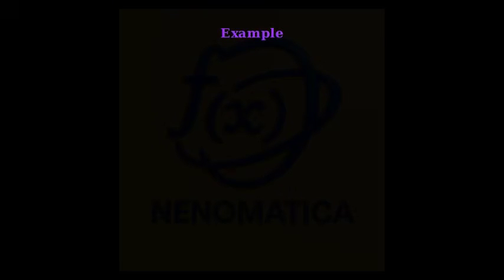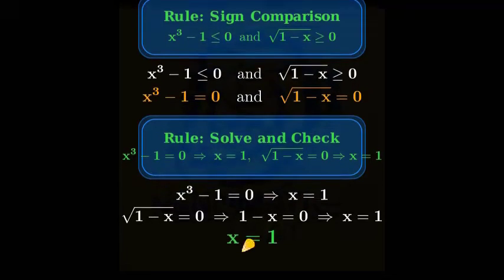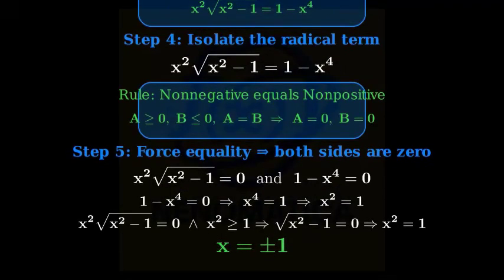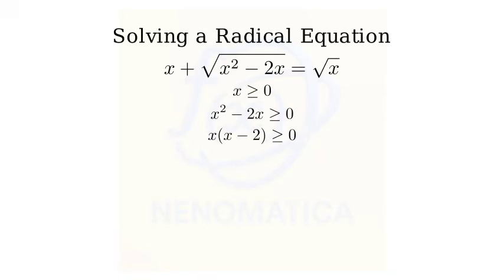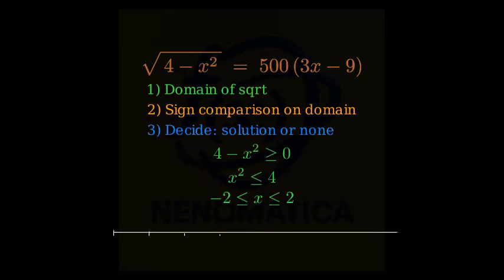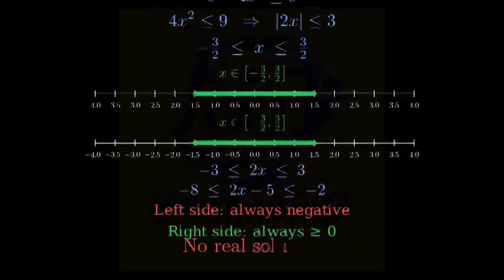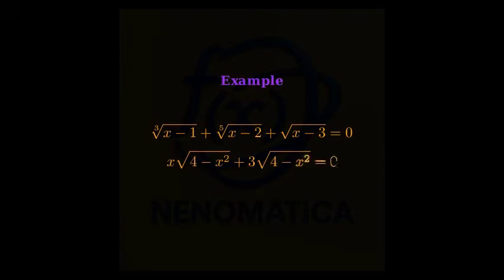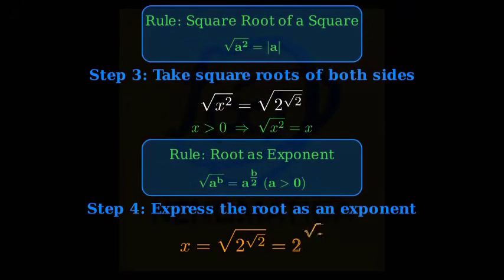Radicals 14-3: Radical Equations | NENOMATICA